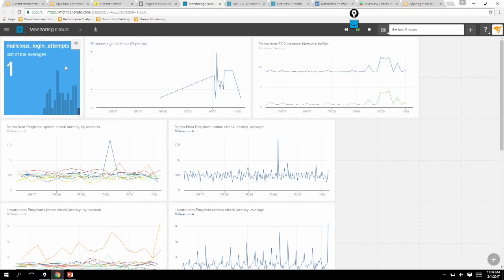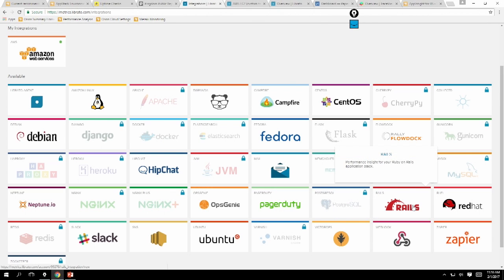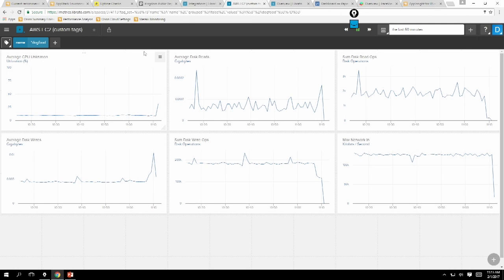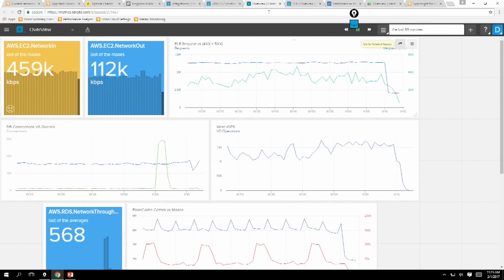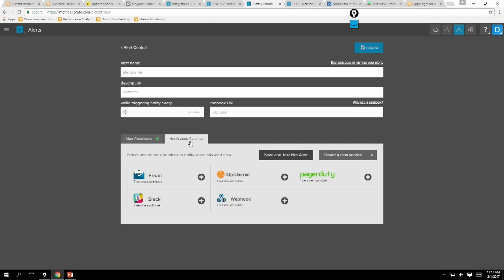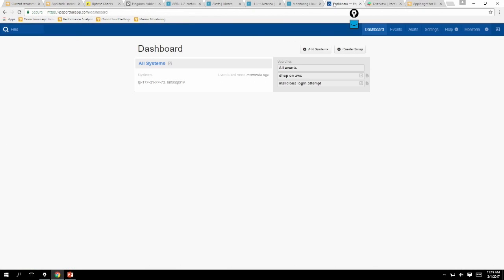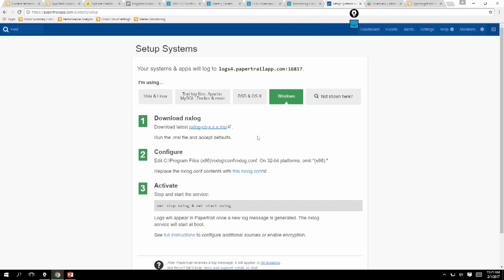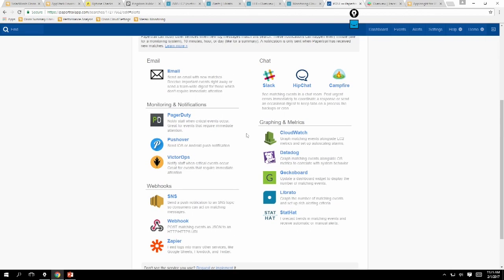SolarWinds Monitoring Cloud - Librato Demo with Chris Erway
Chris Erway, Director of Architecture at SolarWinds, gives a demonstration of the company's Librato tool. This is part of the SolarWinds Monitoring Cloud suite. This is their telemetry metric tool meant for DevOps and engineering teams. It's a SaaS based service that let you build custom dashboards to capture how production and testing environments are performing across a variety of metrics.

Recorded at Tech Field Day 13 in Austin, TX on February 1, 2017.